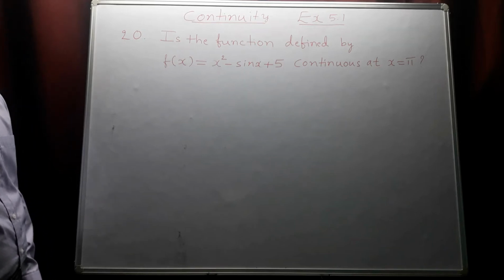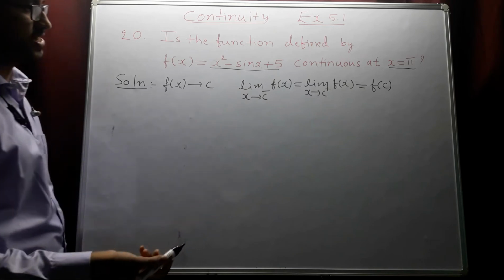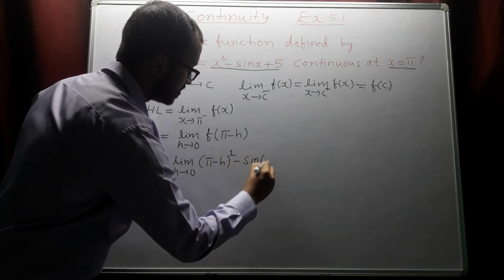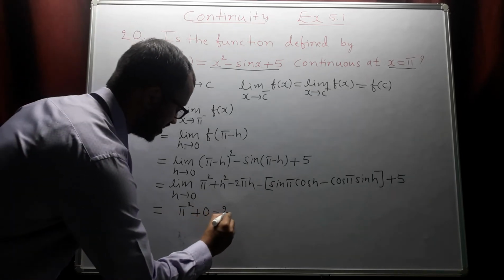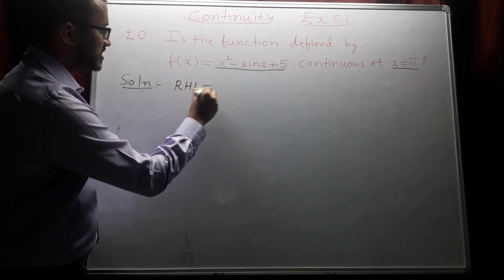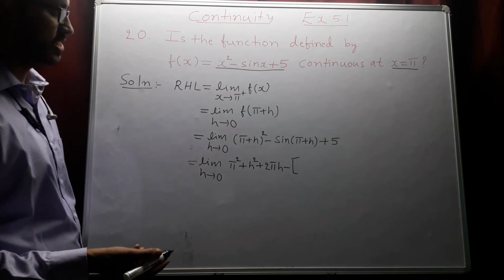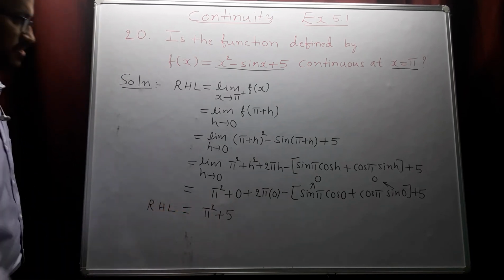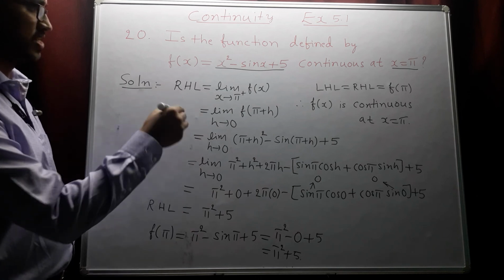Class 12 Mathematics | Continuity and Differentiability | Exercise 5.1 | Question 20